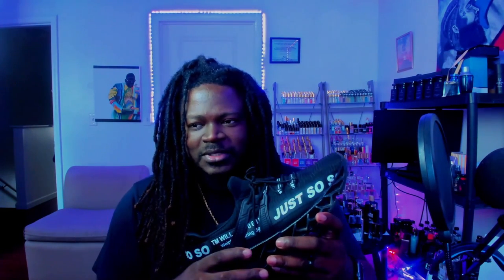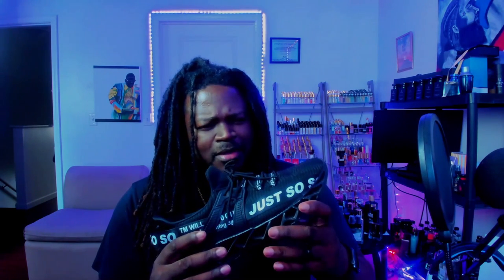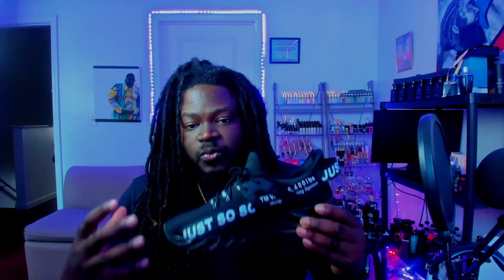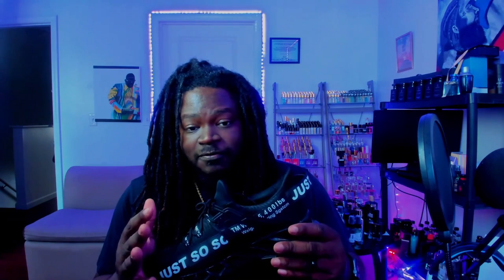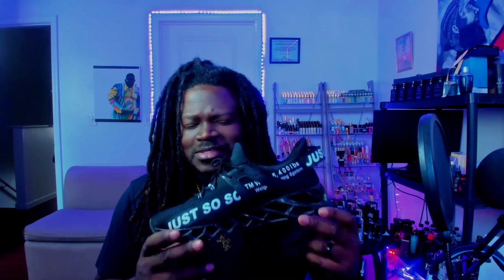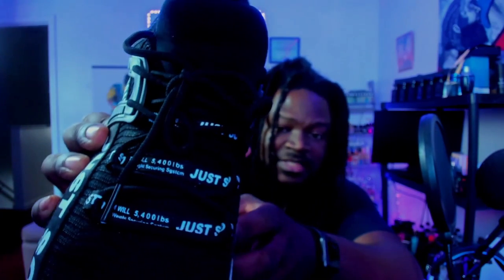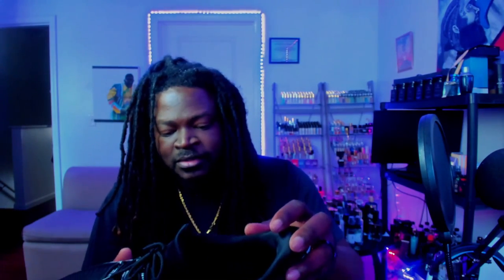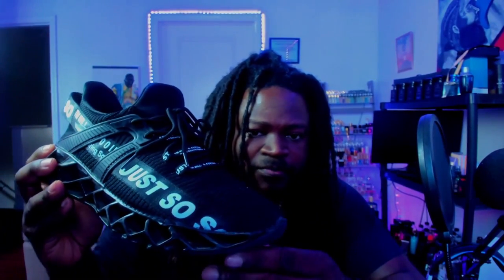JUST SO SO $40 RUNNING SHOES FROM AMAZON REVIEW